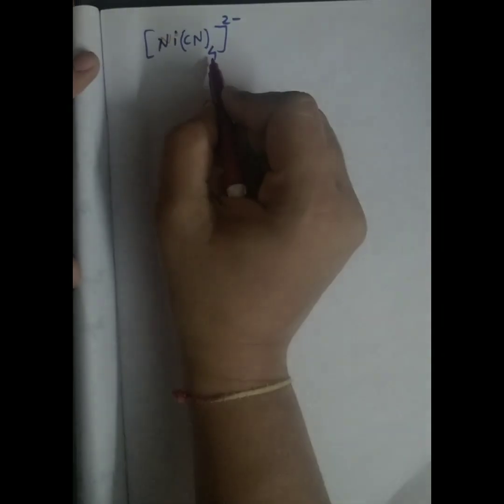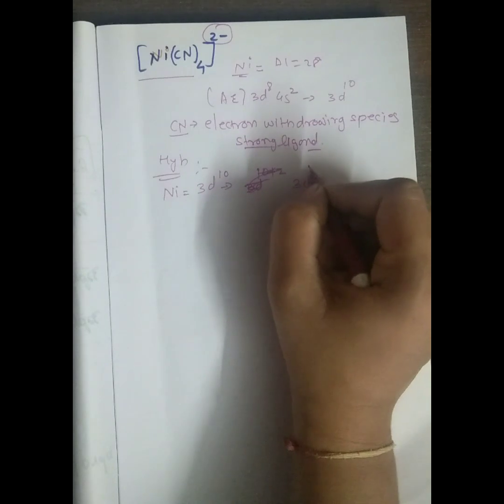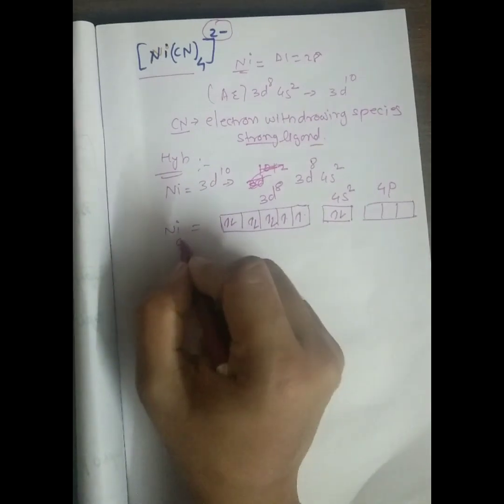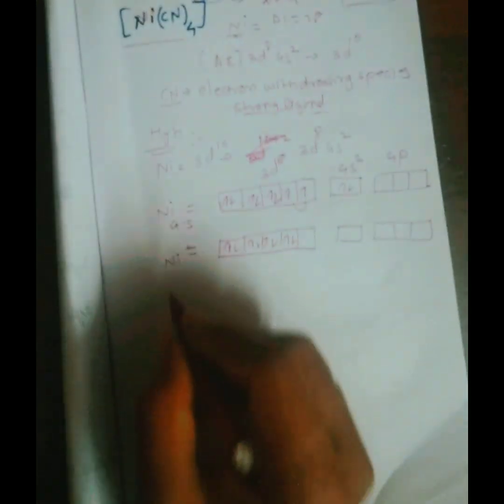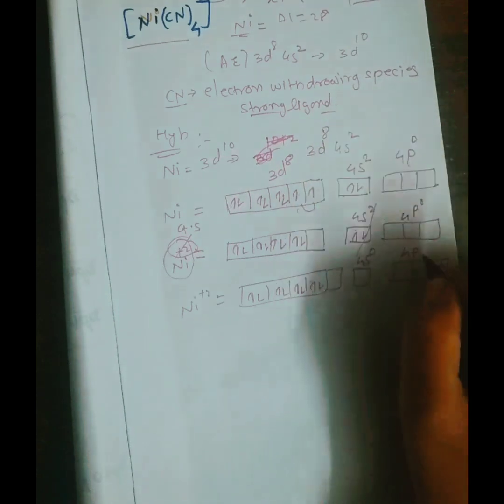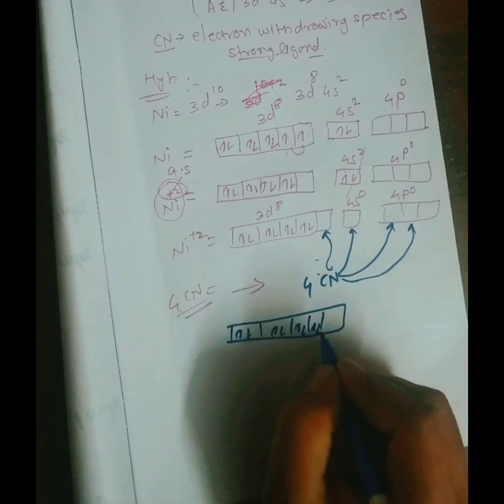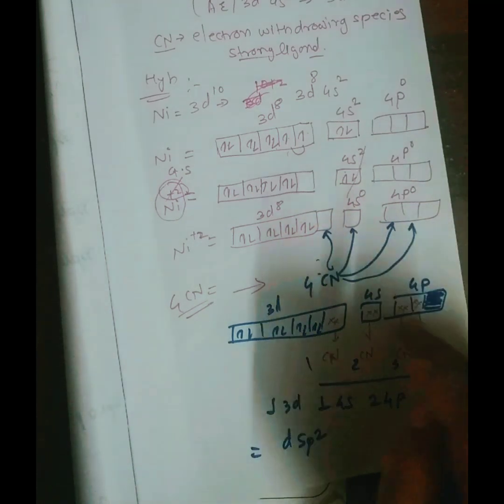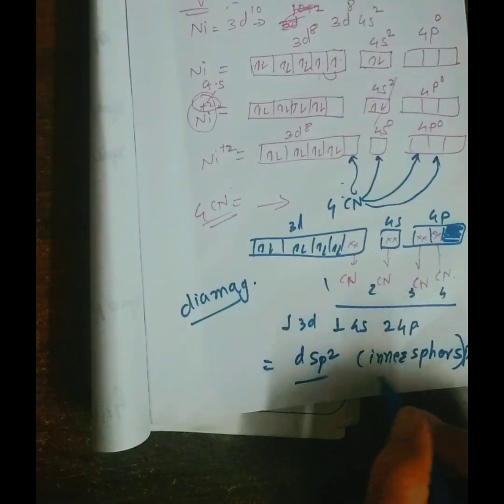Hybridization of [ Ni(cn)6]2- complex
||Hybridization of [ Ni(cn)6]2- complex||hybridization magnetic innersphere ‎

hybridization of (Ni(cn)6)2

nicn6 2- complex

innersphere mechanism is found in complex

diamagnetic complex is found by
hybridization

#(Ni(cn)6)2- complex in bsc standard

#(Ni(cn)6)2- complex in12th standard

#(Ni(cn)6)2-complex in jee and neet
strong ligand